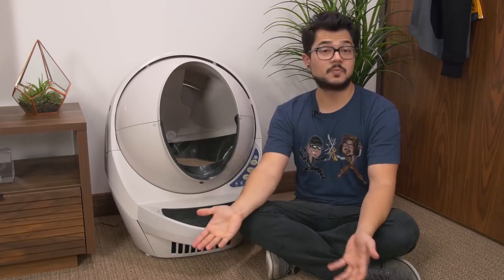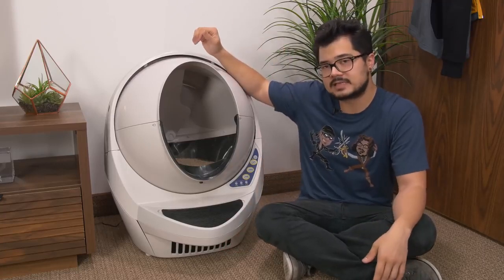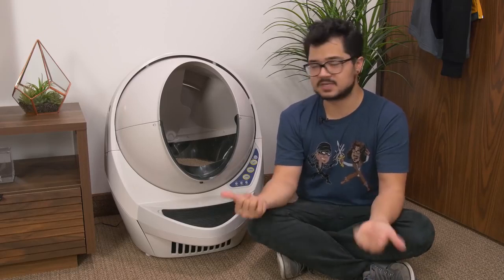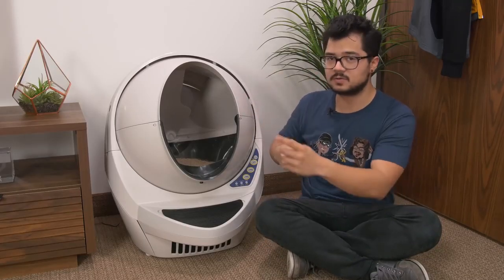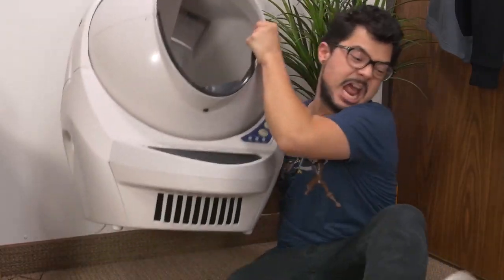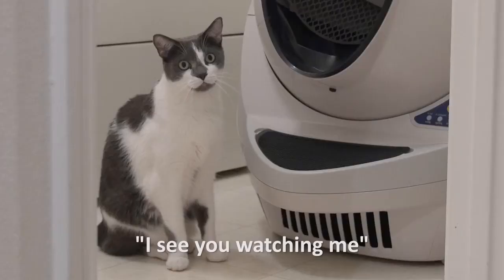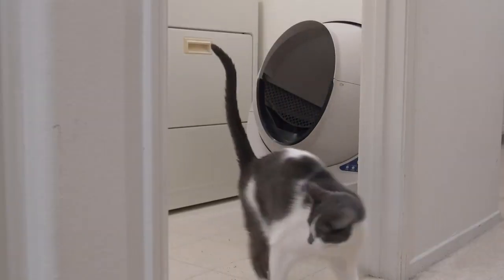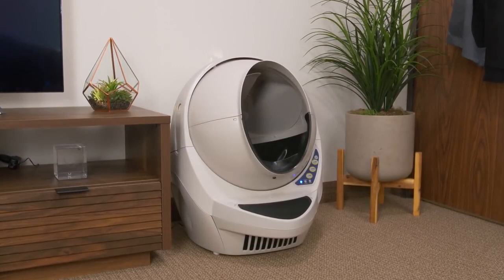Cat Reacts to $500 Litter Box! Litter Robot III Review | Most Expensive Litter box? (SW)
A Billion Views, THE one stop channel for the best content online.

This video, Cat Reacts to $500 Litter Box! Litter Robot III Review, was made by Bitwit and was provided to A Billion Views via creative commons.

Bitwit's comments below
▷ Sponsor: Corsair LL Series RGB Fans Litter Robot III ▷ SHIRTS AND STUFF ▷ FOLLOW ME Twitter (@bitwitkyle) Instagram: @bitwitkyle Twitch ✉ SEND FAN MAIL TO: Bitwit P.O. Box 1449 La Mirada, CA 90637 ▷ CREDITS The Passion HiFi Kevin Macleod NoCopyrightSounds